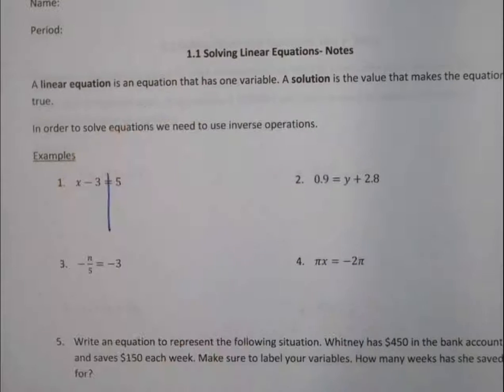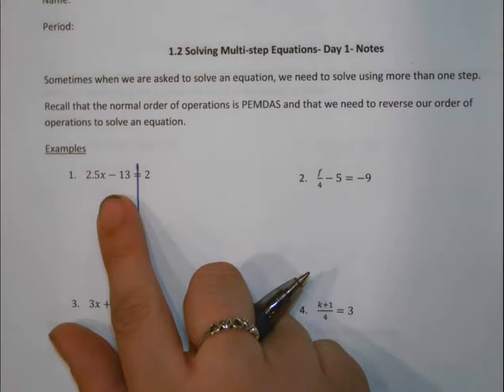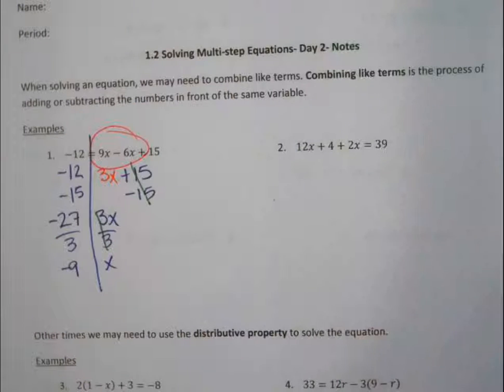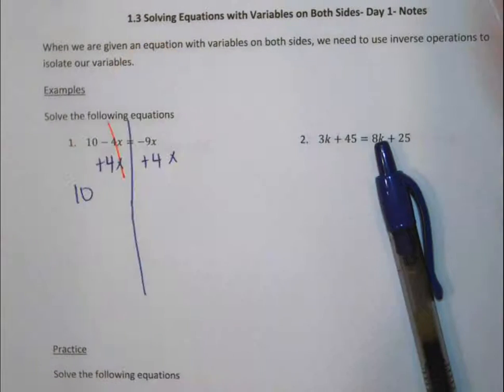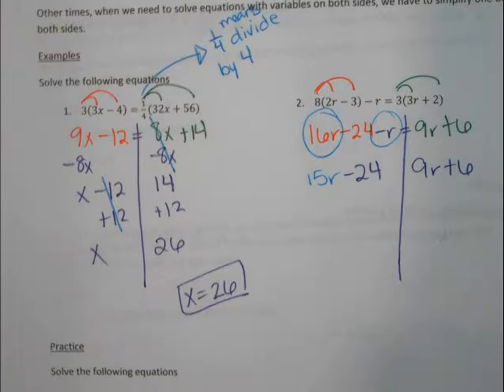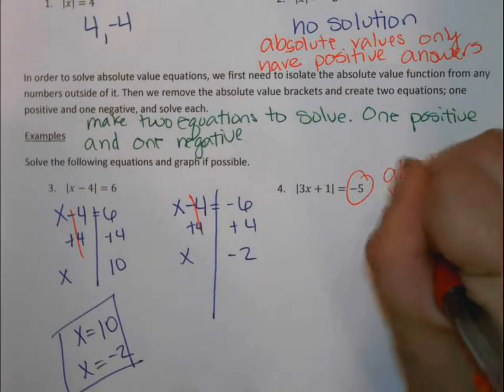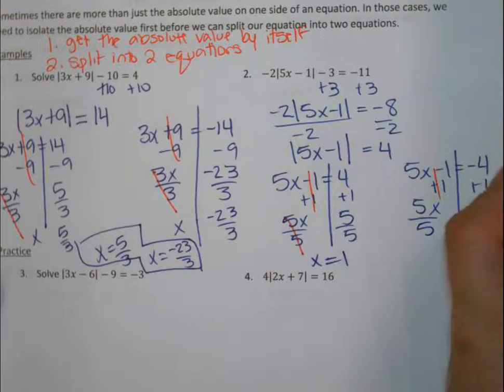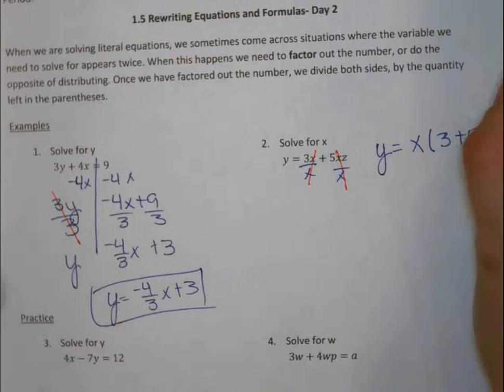Chapter 1 Notes